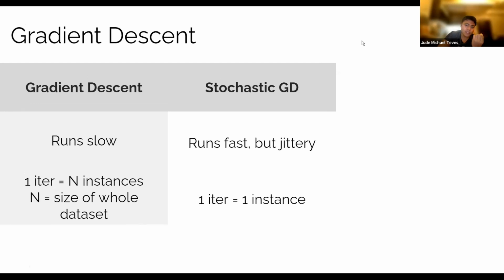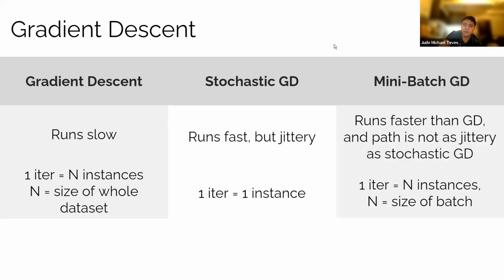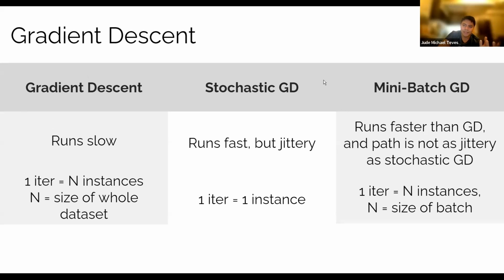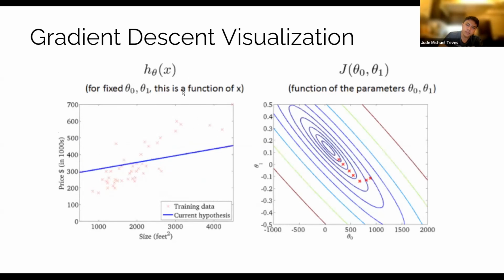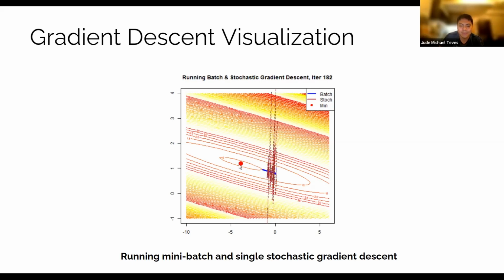ML Linear Regression pt7 - Gradient Descent Types